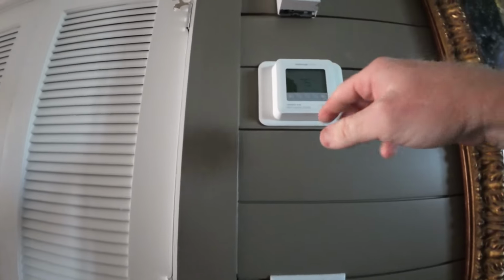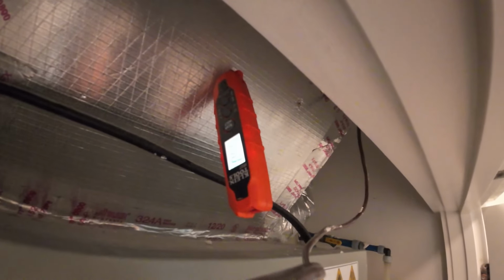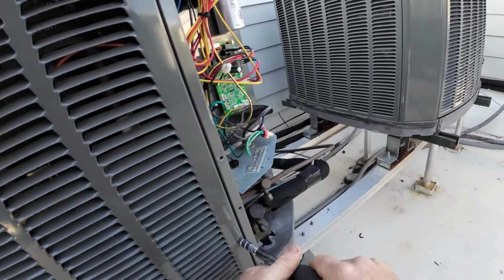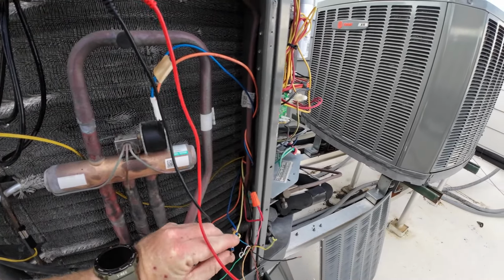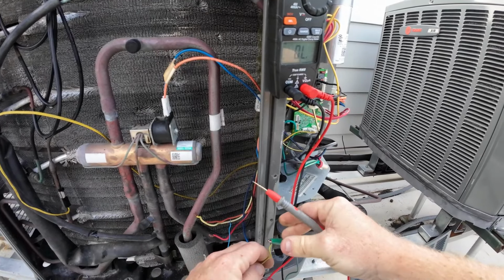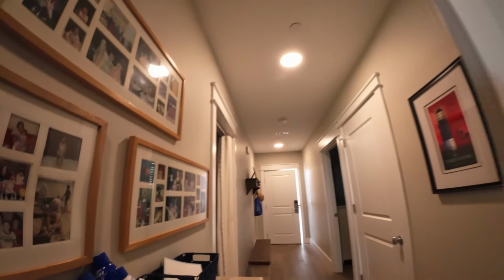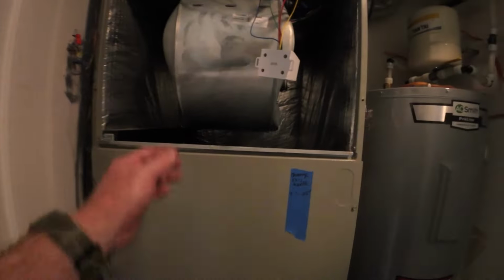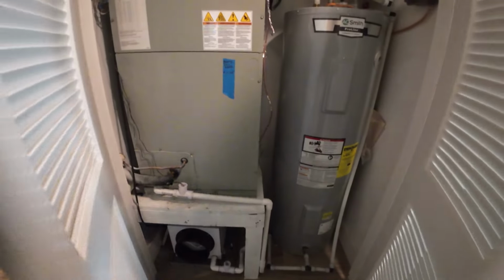How to locate and repair a hard to find low voltage short !!!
How to locate and repair a low voltage short when you can not run a new wire. !!!

Venstar ACC0410 Add a wire

Victor nitrogen regulator

Gas leak detector

TOPTES PT210s

Elitech leak detector
Elitech scale

Flare tool

Water transfer pump

Testo probes

Test micron gauge probe

Do it all testo kit ( I own)

APPION core depressor

APPION MINI SPLIT CORE DEPRESSOR

APPION T fitting

APPION vacuum hose and core remover

Fieldpiece vacuum pump

Milwaukee shop vac for drain lines

Klein thermal phone attachment

Klein cL320 meter kit

Supco BRK3 fuse popper